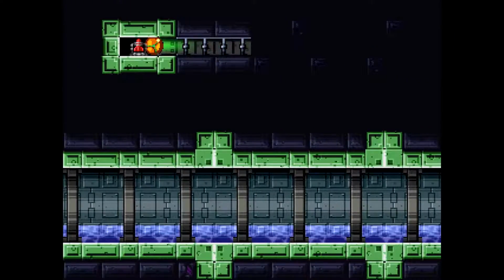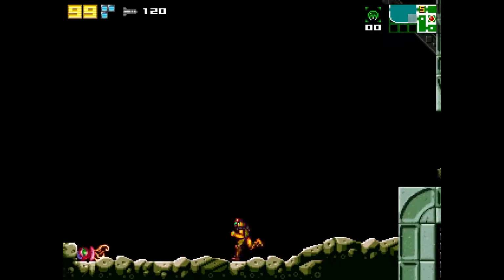AM2R | Ep 4: Bombing Things and Hoping For The Best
Operation: Bomb Everything begins (continues?)
Wil, Dan, and Jordan are The Three Amiibros! Smashing, Slashing, and Commentating our way to victory. @The3Amiibros : @Wilasauraus, @AmateurDan, @SuperSparkplugs